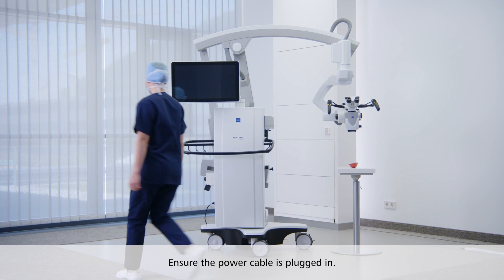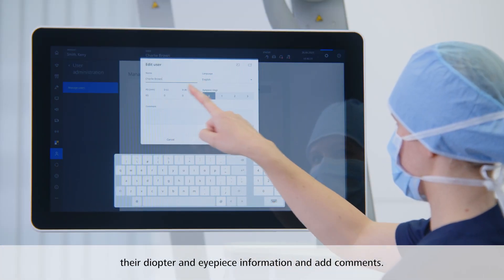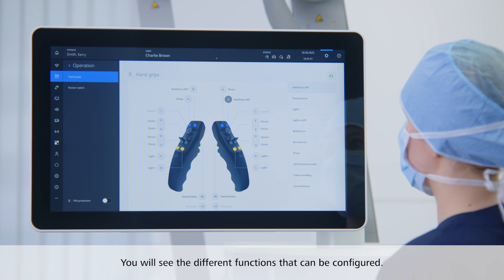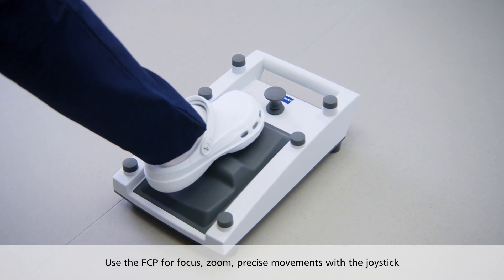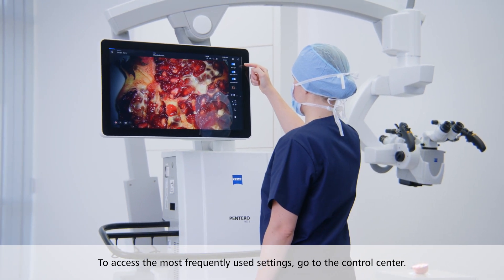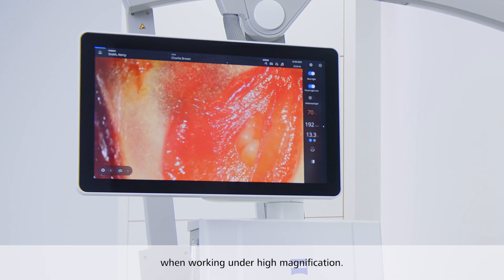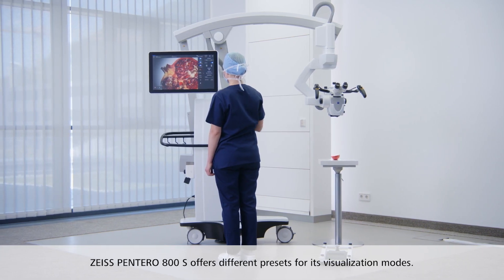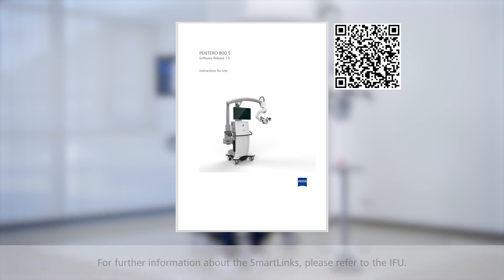How to get started with ZEISS PENTERO 800 S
Learn how to get started with ZEISS PENTERO 800 S

Timestamps:
00:00 Start
00:10 Switching on
00:36 User Menu
01:28 Patient Menu
02:00 Handgrips
02:40 Foot control panel
03:36 Control of the system
04:21 Control center
05:41 Extended control center
06:52 Microscope settings

- How to set up the Resolution Enhancer and ZoomMemory
- How to set up ZEISS QEVO
- How to set up MultiVision
- How to set up ZEISS INFRARED 800
- How to set up ZEISS YELLOW 560
- How to set up ZEISS BLUE 400

*Products, services, functions or offers referenced in the video may not be available in all countries and product labeling varies by country.